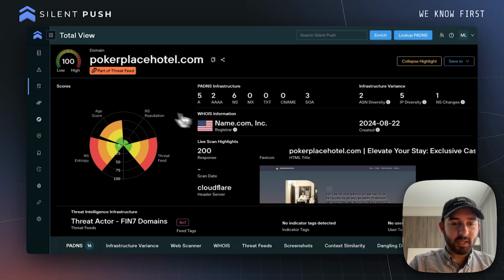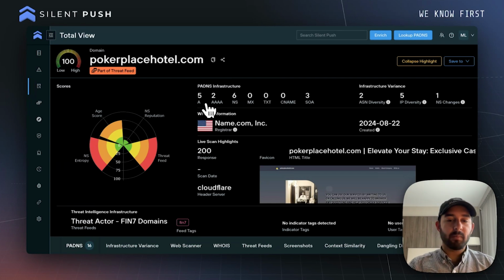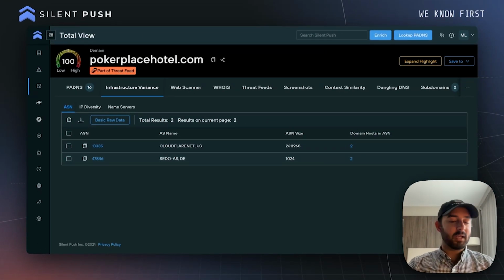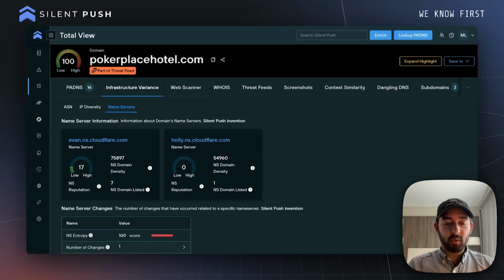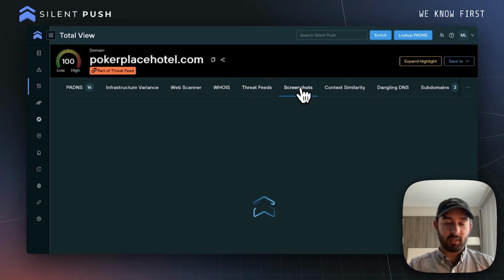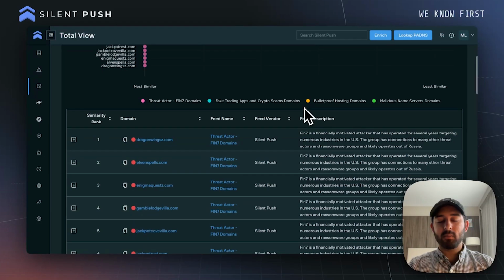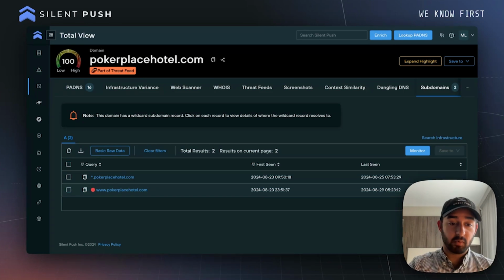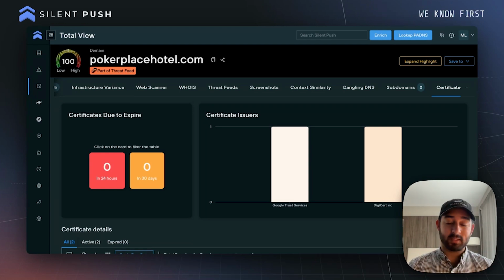Release 4.4 | Total View, Infrastructure Variance, Context Similarity and more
Start detecting threats BEFORE they're weaponized: Sign up for our free Community Edition today

Release 4.4 is here and its our biggest one yet.  Learn how to navigate the new 'Total View', preempt shifts in attacker infrastructure with our new Infrastructure Variance tool, and deep dive into domain comparisons with Context Similarity.

00:00 - 00:29 Introduction
00:30 - 01:57 Total View
01:58 - 02:49 Infrastructure Variance
02:50 - 03:34 Other Tools in Total View
03:35 - 04:14 Context Similarity
04:15 - 04:42 Subdomain Enumeration
04:43 - 05:00 Certificate data
05:01 - 05:38 Benefits of Total View